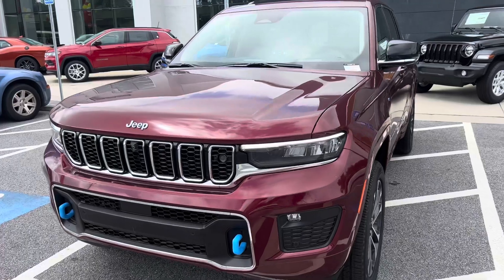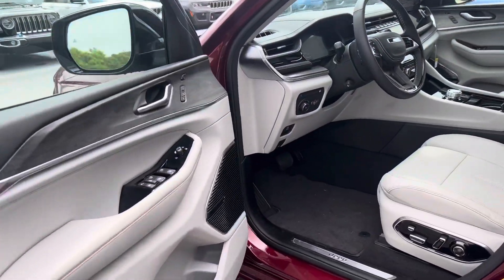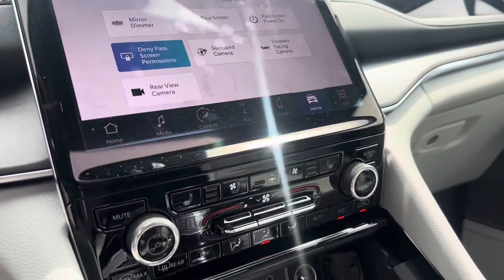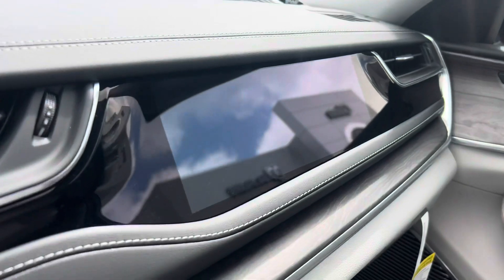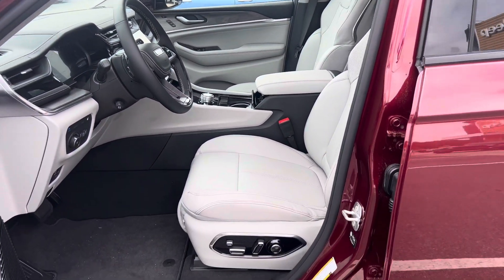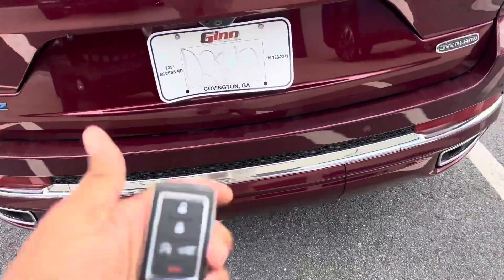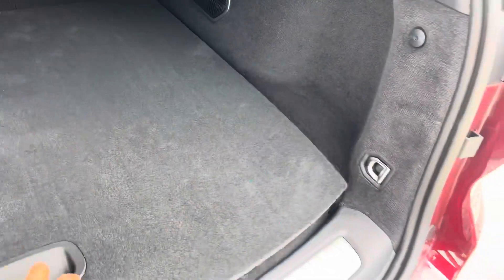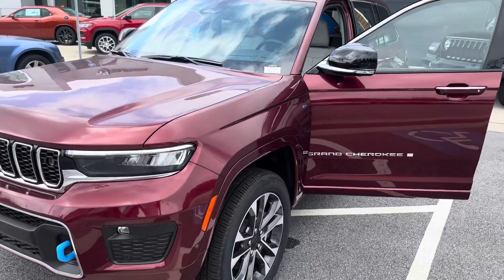Jeep Grand cherokee Overland walk around video . For Cristy, from Okon Godwin.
Walk around video for Cristy, by Okon Godwin at shin Chrysler Jeep Dodge Ram .